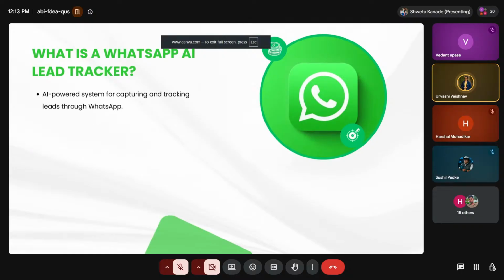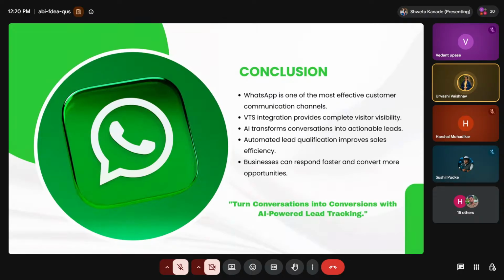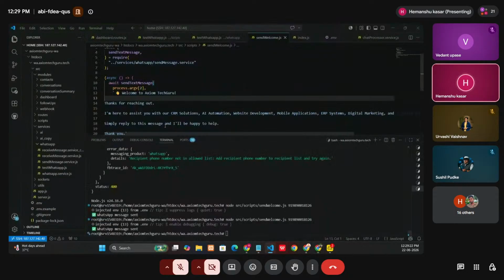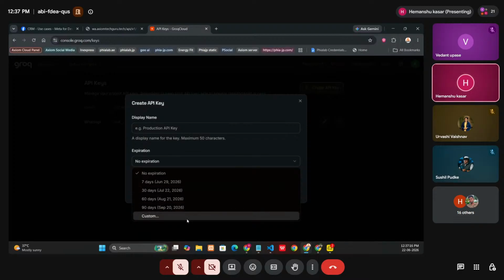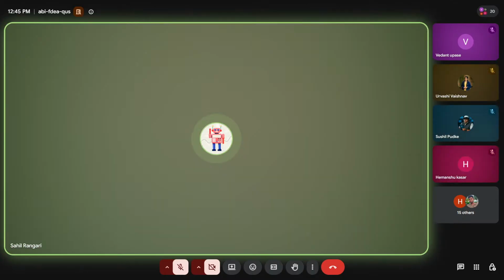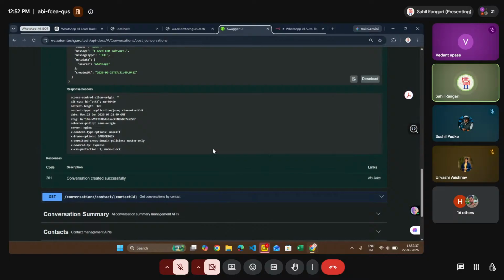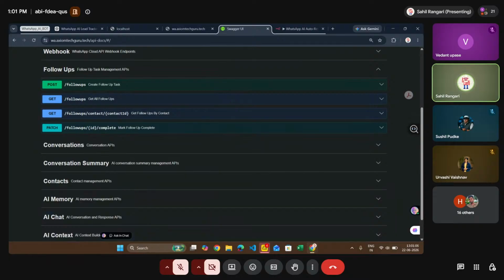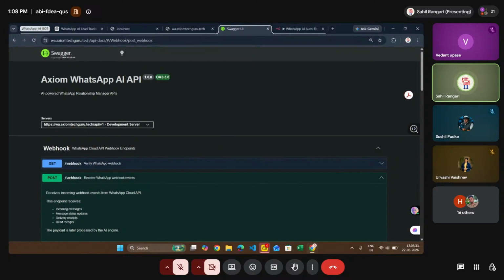Building a WhatsApp AI Lead Tracker | VTS Integration LIVE with Team Axiom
Join Team Axiom LIVE as we build a powerful WhatsApp AI Lead Tracker integrated with Axiom VTS (Visitor Tracking System) to capture, track, analyze, and convert leads using AI-powered automation.

Discover how businesses can connect WhatsApp conversations with website visitor intelligence to create smarter sales and marketing workflows.

🔥 What You'll Learn:

✅ WhatsApp Business API Integration
✅ AI-Powered Lead Qualification
✅ WhatsApp Automation Workflows
✅ Visitor Tracking System (VTS) Integration
✅ Real-Time Lead Monitoring
✅ Customer Engagement Tracking
✅ Lead Scoring & Intelligence
✅ Automated Follow-Ups
✅ CRM & Sales Pipeline Integration
✅ Live Build & Demonstration

🎯 Perfect For:

✔ Business Owners
✔ Sales Teams
✔ Digital Marketers
✔ CRM Managers
✔ Startup Founders
✔ SaaS Companies
✔ AI Enthusiasts
✔ Software Developers

📺 Join us LIVE and see how AI + WhatsApp + Visitor Tracking can transform lead generation and customer engagement.